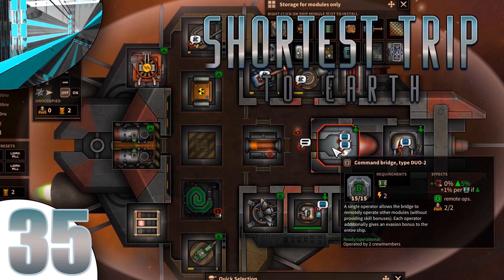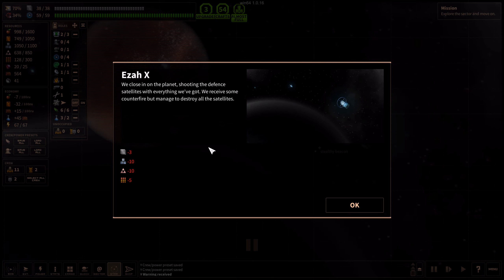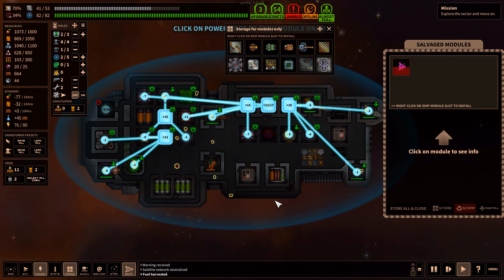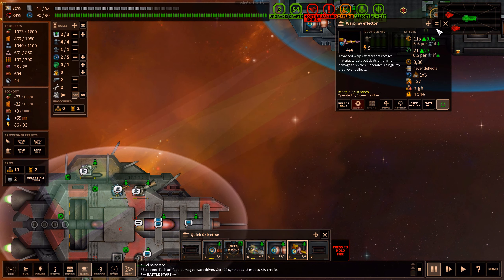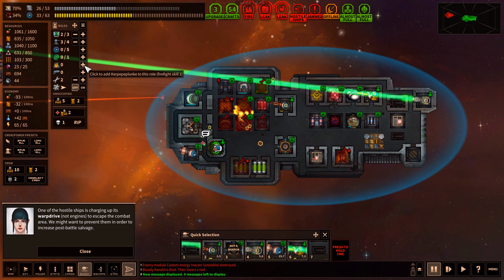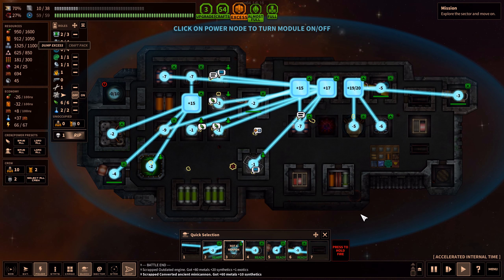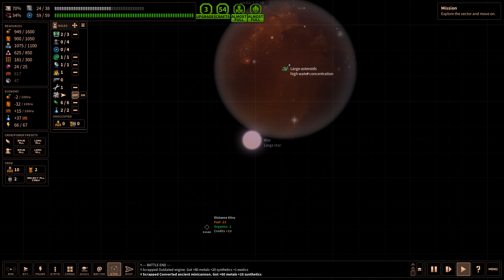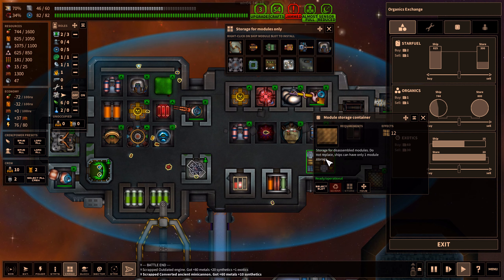Let's Play Shortest Trip to Earth (part 35 - MOAR SHIELDZ! [blind])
We are the shieldiest ship in Shieldland! SHIELDS!!

"Shortest Trip to Earth is a roguelike spaceship simulator focused on exploration, ship management and tactical battles. Embark on a perilous journey across the universe with an armed crew, nuclear missiles and a cat."